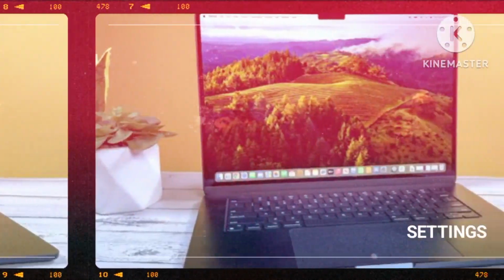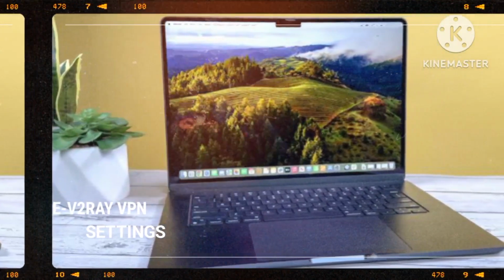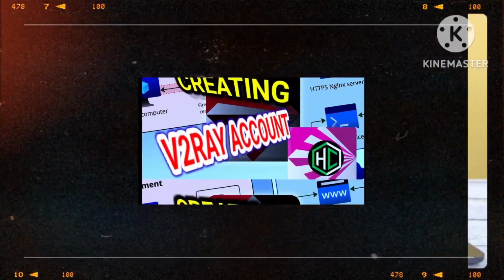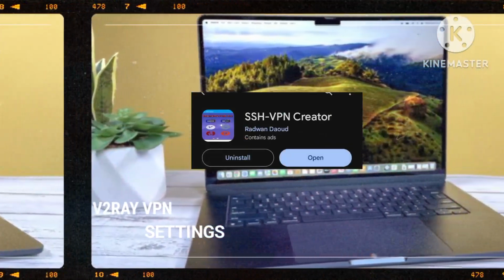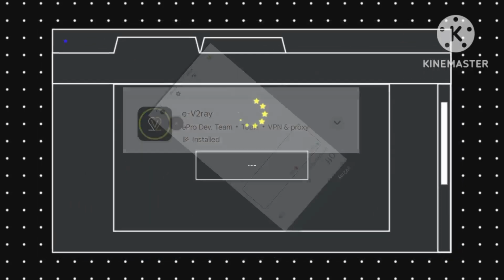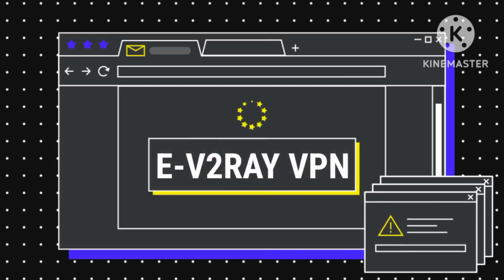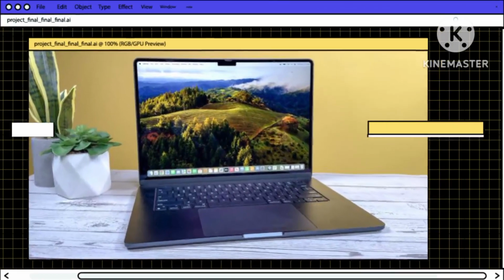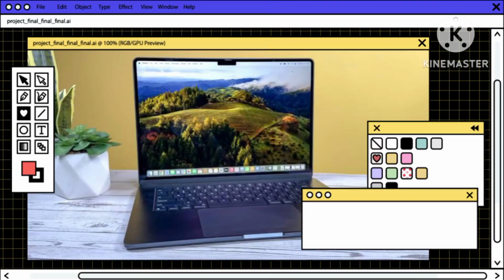Boost Your Browsing: Setting Up E-v2ray VPN with v2ray Settings!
In this enhanced tutorial, we’ll guide you through setting up EV2Ray VPN with V2Ray settings to enhanced your internet experience. Poor internet connections can be frustrating, but with the right configuration, you can significantly boost your browsing speed and reliability. By creating a V2Ray account, installing the necessary apps, and configuring the settings correctly, you'll enjoy a faster, more stable connection.